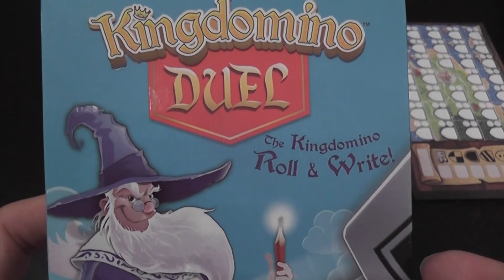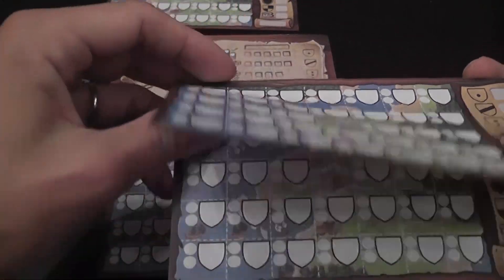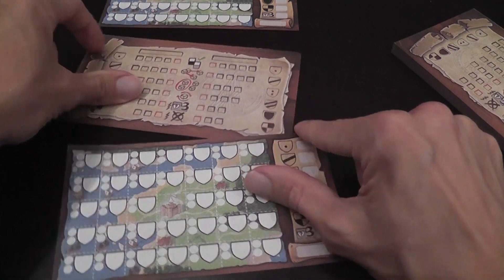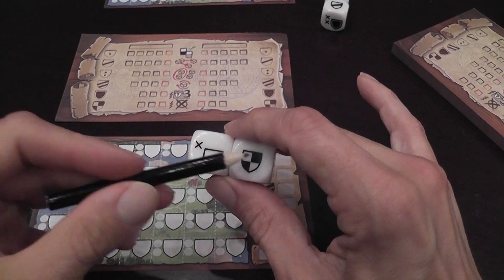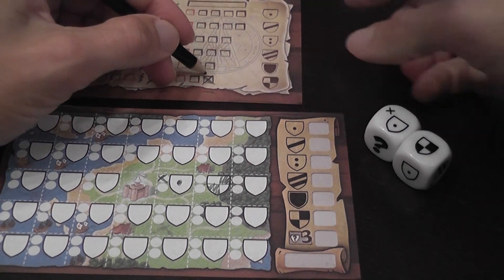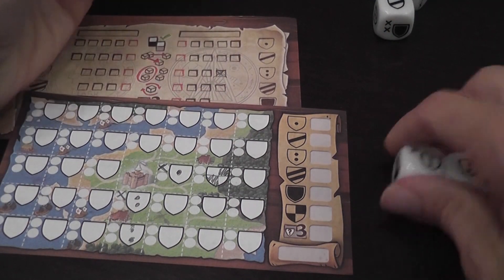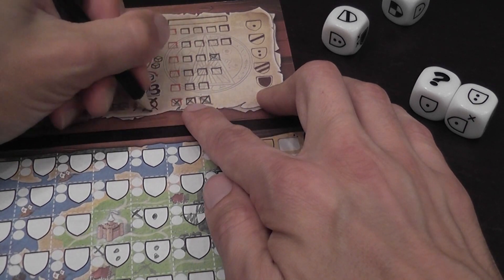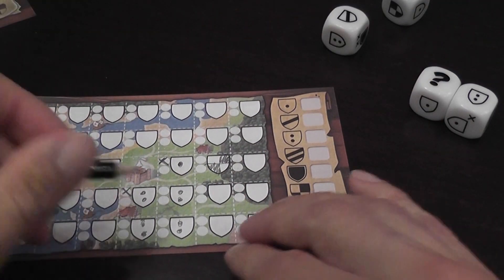Kingdomino Duel Review